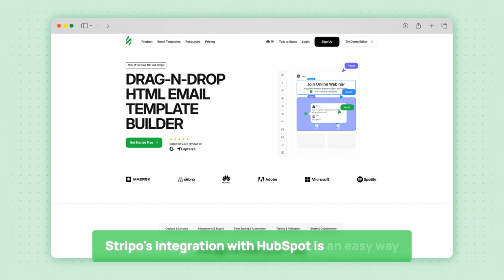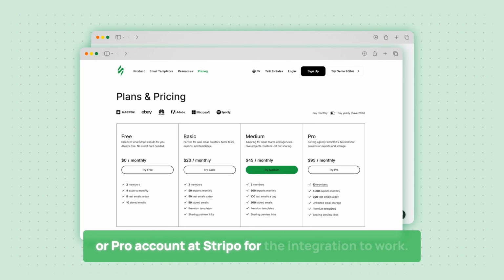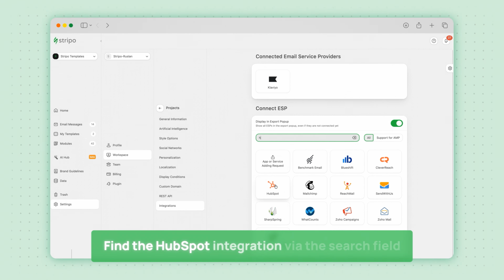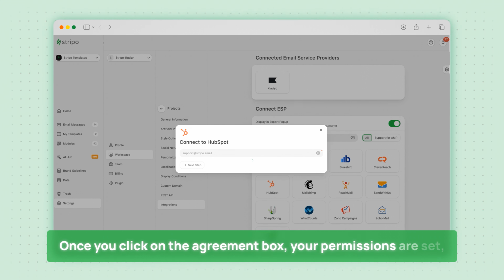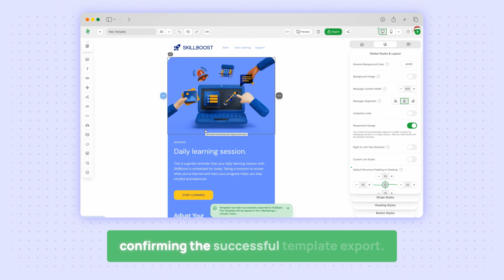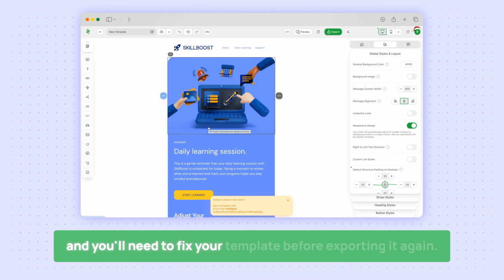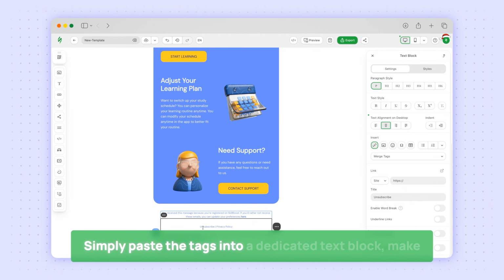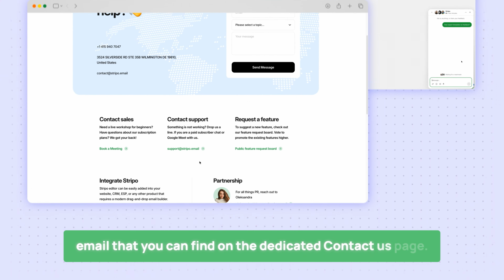How to Export Email from Stripo to HubSpot — Full Integration Guide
Learn how to connect Stripo with HubSpot and export your email templates directly to HubSpot —step by step. This guide covers the full integration setup, required permissions, merge tags, and how to troubleshoot common export issues.

In this video:
✓ Subscription requirements (Stripo + HubSpot plans)
✓ Finding and installing Stripo from HubSpot Marketplace
✓ Connecting Stripo to your HubSpot account via Settings
✓ Required permissions for the integration to work
✓ Exporting your email template from Stripo to HubSpot
✓ Where to find exported templates in HubSpot
✓ How to fix failed exports with required merge tags

⏱ TIMESTAMPS:
0:00 Introduction — Stripo + HubSpot integration overview
0:22 Subscription requirements (HubSpot Professional/Enterprise + Stripo Basic+)
0:40 Install Stripo from HubSpot Marketplace
0:56 Connect Stripo via Settings → Workspace → Integrations
1:07 Set up permissions for the integration
1:37 Export your first template from Stripo to HubSpot
1:59 Where to find exported emails in HubSpot
2:15 Troubleshooting: failed export and merge tags
2:36 How to add required merge tags (automatic and manual)
3:06 Contact support if issues persist

Stripo is a leading email template builder with over 1,600,000 users worldwide. It has everything you need to create HTML emails, AMP emails, and emails with real-time content fast, with no limits, and no coding. Over 1600 prebuilt email templates, integration with 90+ ESPs and email clients, and an embedded email testing tool.